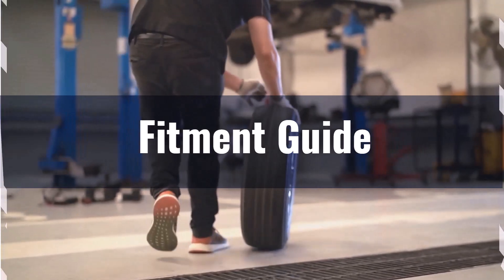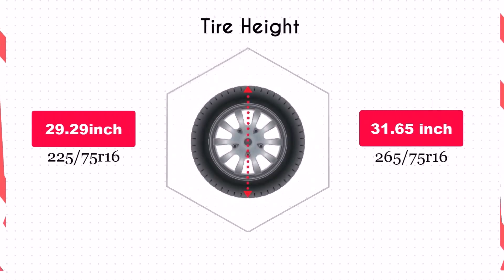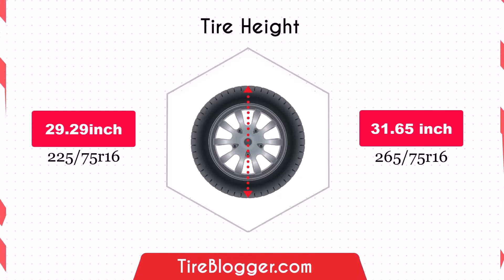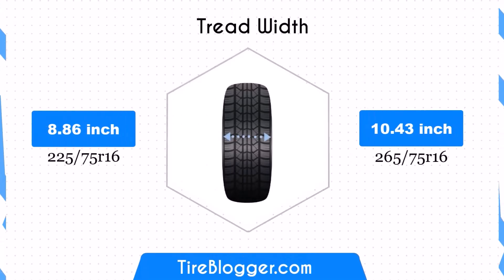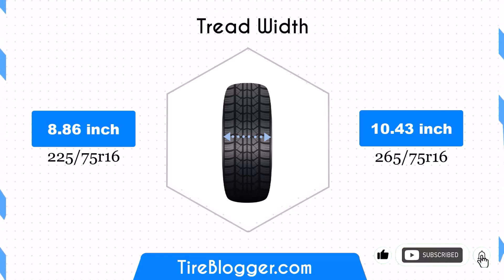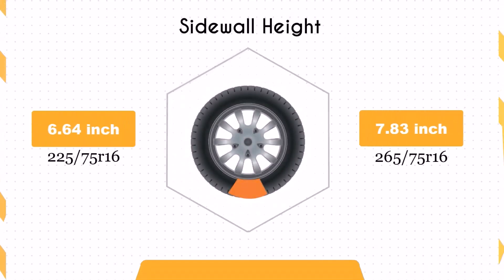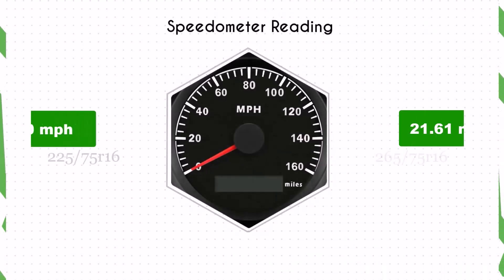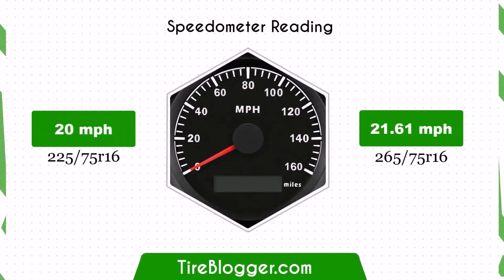Tire Size 225/75r16 vs 265/75r16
Deciding between 225/75r16 vs 265/75r16 tires? Our video provides an in-depth look at fitment, overall size, fuel economy, and performance aspects.

Expert insights offer valuable guidance for your tire upgrade. Watch comparative footage and real-world applications to inform your decision.